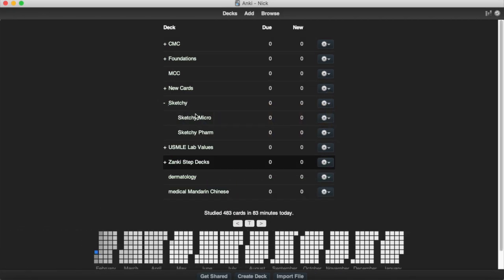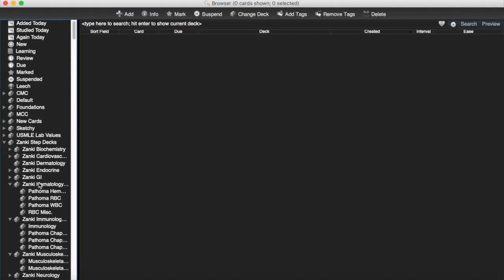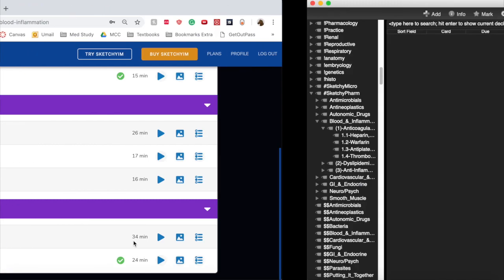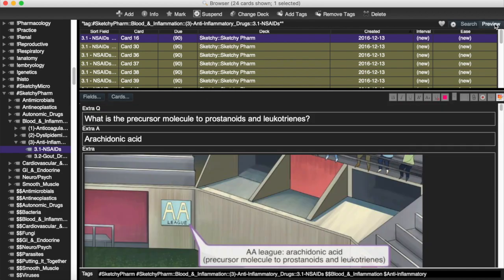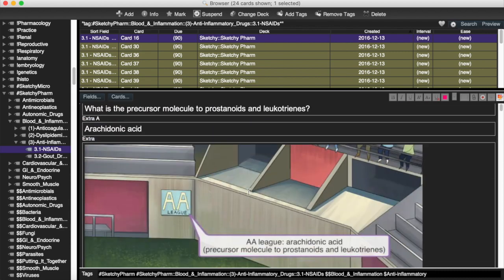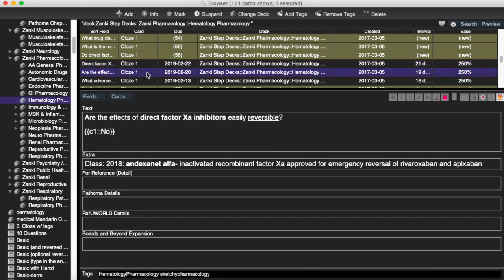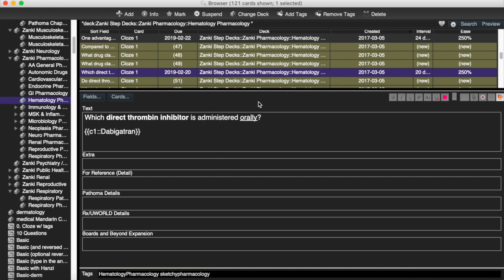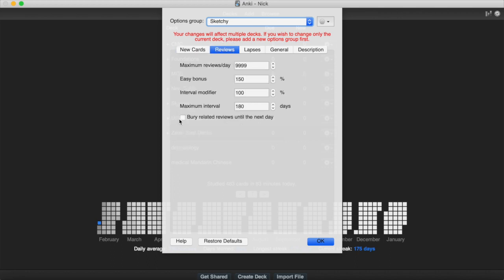Sketchy Pharm- Pepper vs Zanki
This video shows how to use the Pepper decks (micro and pharm) and the difference between them

Notice of copyright: There are copyrighted images in these decks. If you use them, make sure you have purchased legal access to these materials (Pepper includes Sketchy, Zanki includes Sketchy, First Aid and Pathoma)